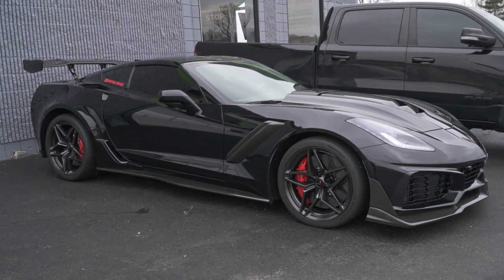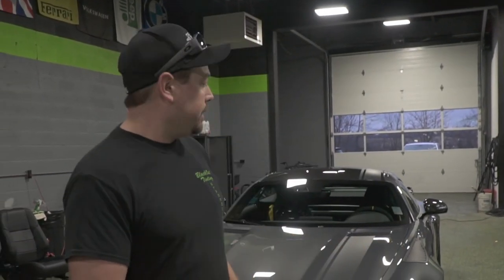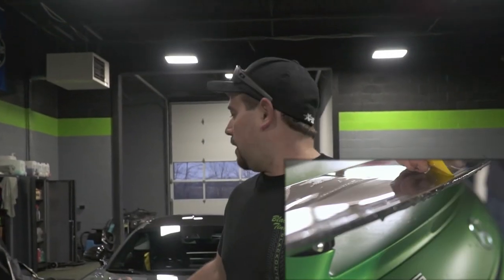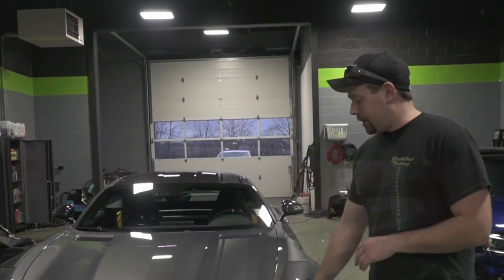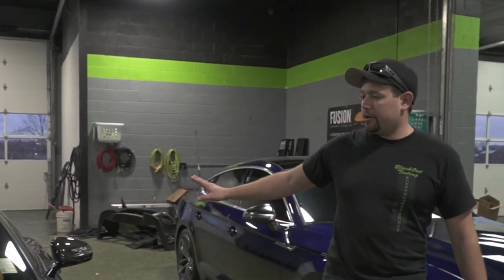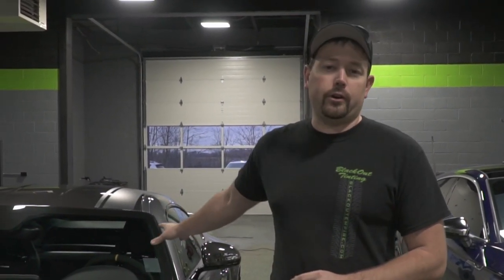Mercedes AMG GTR PRO | paint protection film & ceramic coating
Check out the new AMG GTR PRO from Mercedes. We love working on these cars. They're superfast and still good grocery getters!

blackouttinting latrobe If you enjoyed the video, hit that thumbs up button! 👍

 📩 Send us cool stuff 📩
         Blackout Tinting
           5797 PA-981
       Latrobe, PA 15671

2017 Dodge Charger Hellcat - Modifications:
20% XPEL PRIME XR window tint all around

2004 Lamborghini Gallardo - Modifications:
35% XPEL PRIME XR window tint all around